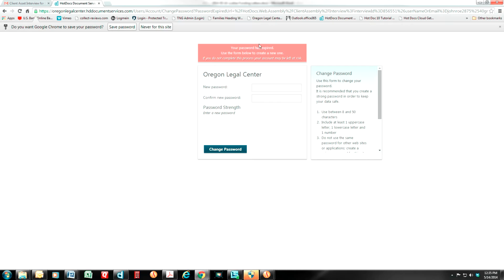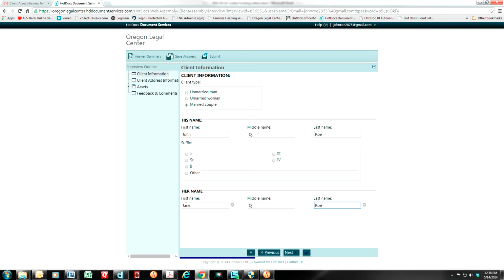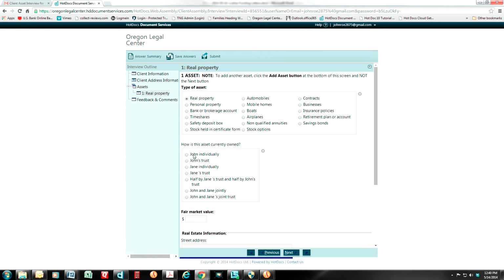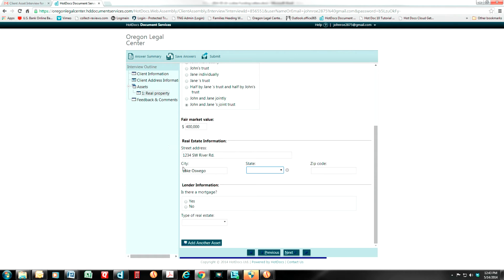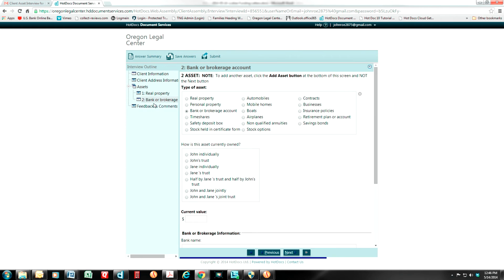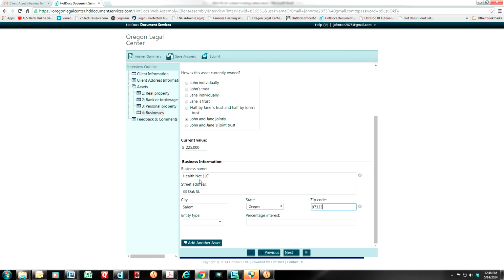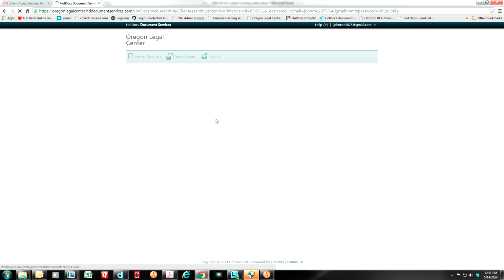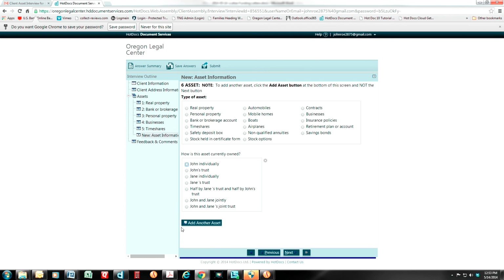John Roe Example How to Submit Asset To OLC Info Using Hot docs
Oregon Legal Center
2875 Marylhurst Dr.
West Linn, OR 97068
Attorney Richard Noble shares his computer screen with clients to show them how to go online and submit information about their assets to Oregon Legal Center for use in estate planning.